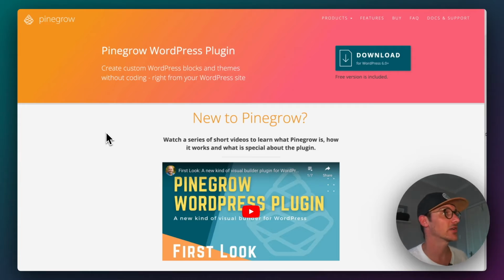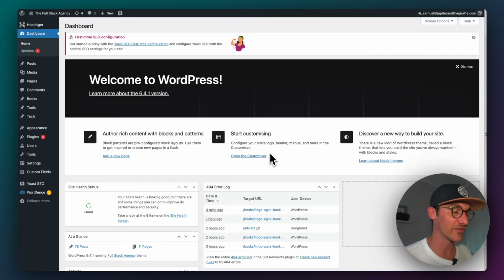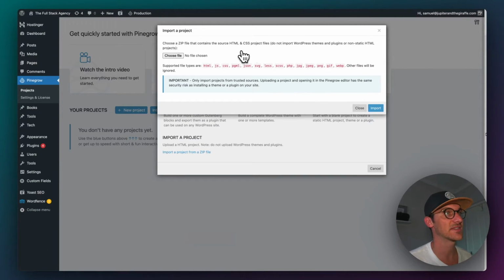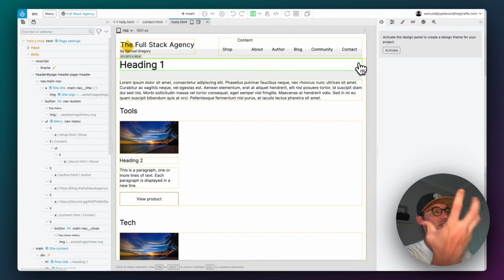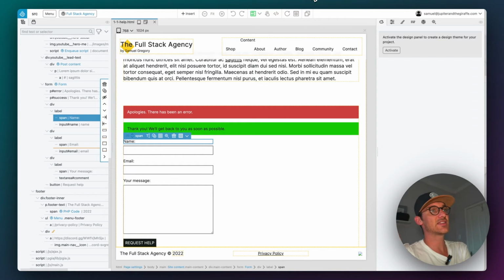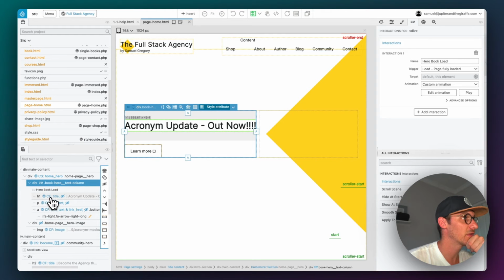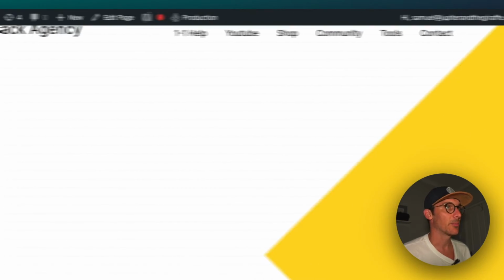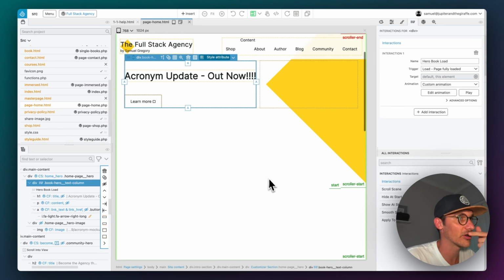Pinegrow Wordpress Plugin (First Look!)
I take a first look at converting my Pinegrow desktop project to their WP Plugin and get a sense of what's going on under the hood

⏰ Timestamps
00:00 - Intro
00:45 - Pinegrow Desktop vs WP Plugin
01:24 - WP Plugin pricing
02:23 - Installing the plugin
03:00 - Creating/importing a project
03:58 - Exploring the UI
05:08 - Activating the theme
05:43 - Interactions
06:12 - Fixing fonts (Yabe Webfont)
07:48 - Under the hood